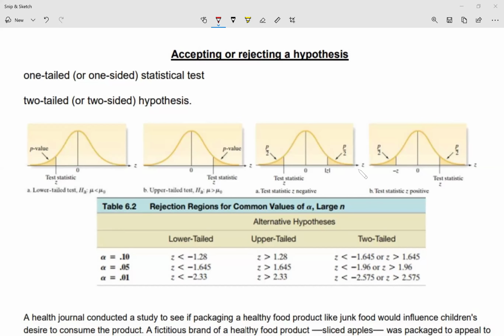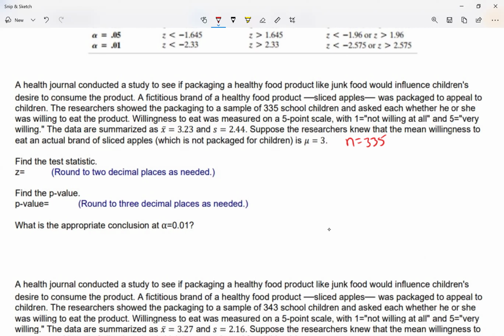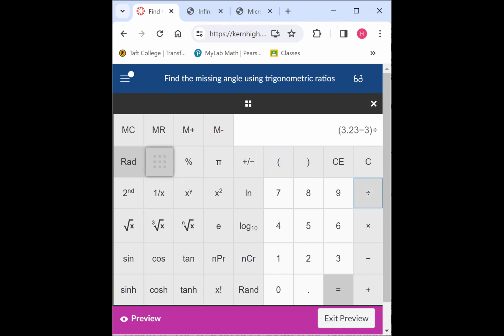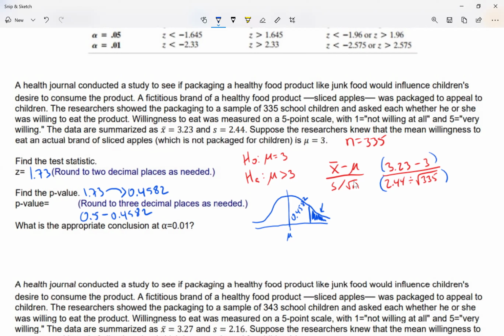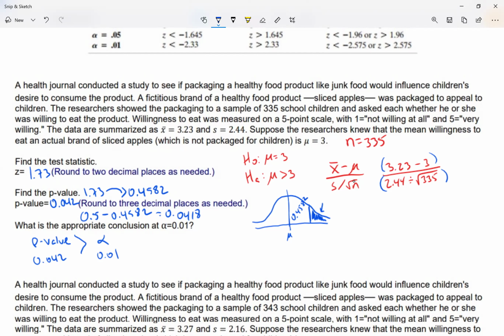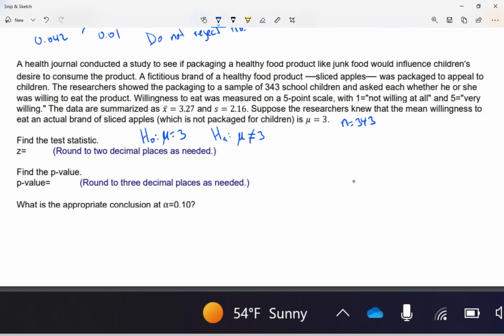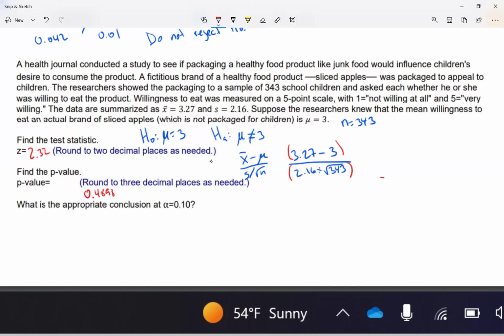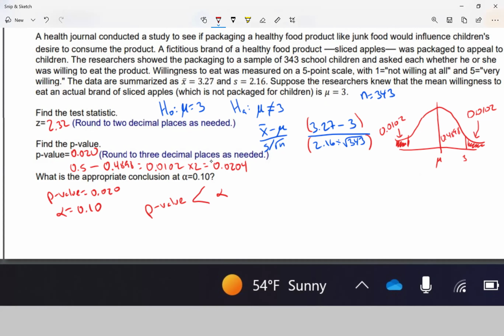Leonzo accepting or rejecting hypothesis